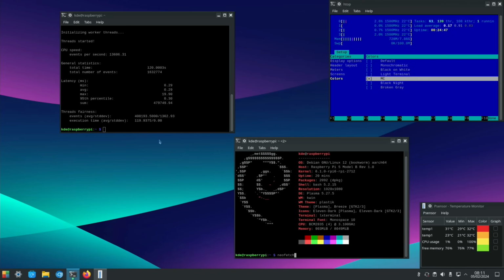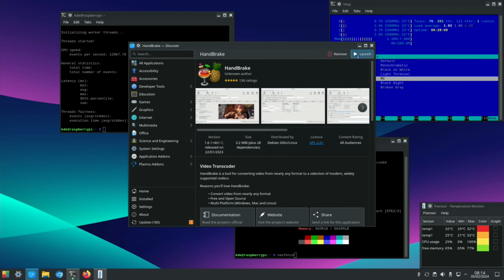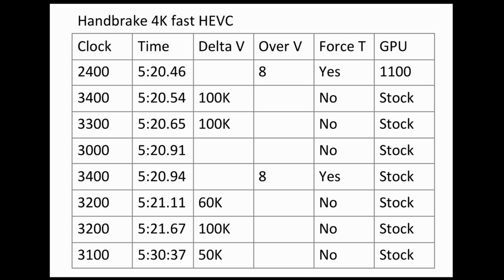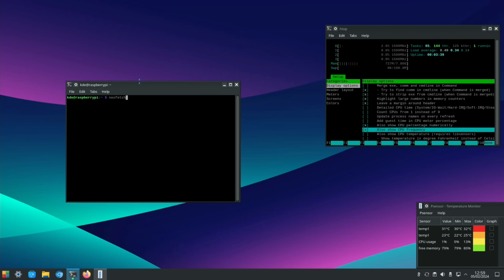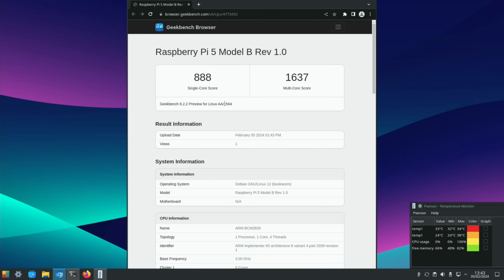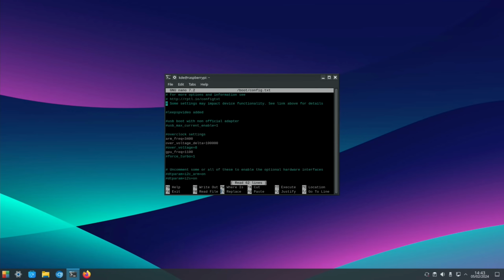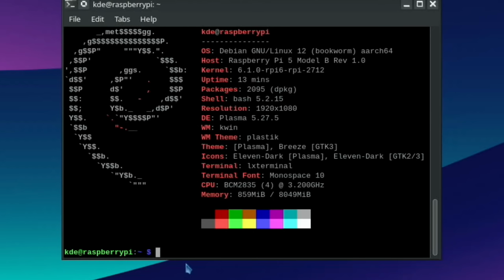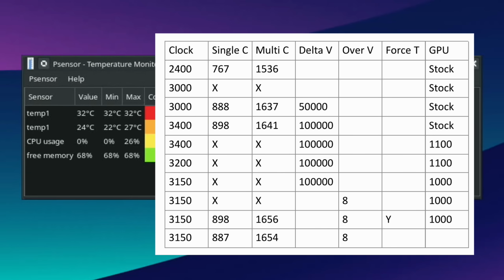3.4Ghz Overclocking test. Raspberry Pi 5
beyond 3Ghz gives very small improvements.

Raspberry Pi 5
Samsung pro plus 128 micro sd

Raspberry Pi 5 8GB
32GB micro sd Lexar
HDMI to micro hdmi
3.5mm audio to usb

my videos